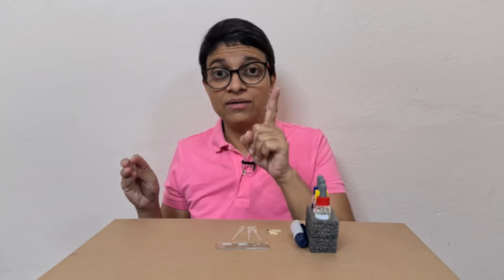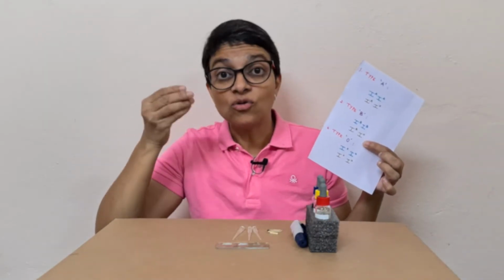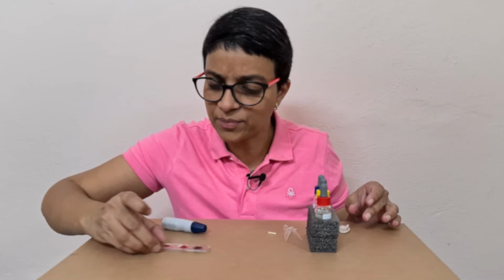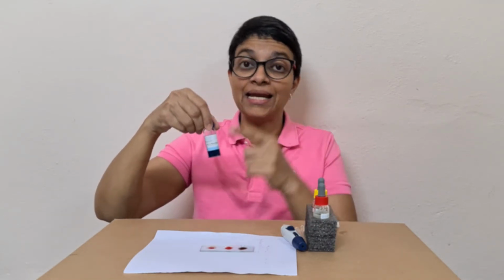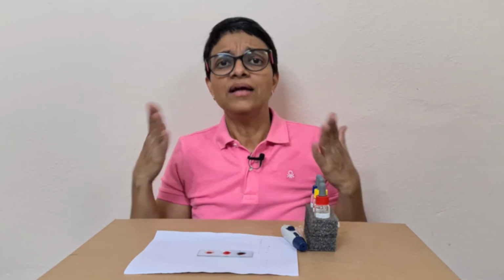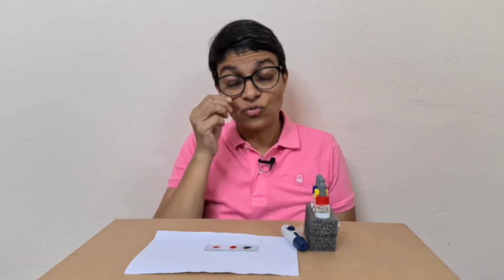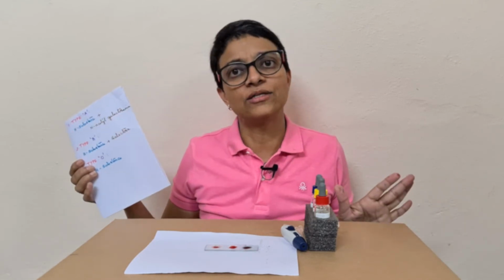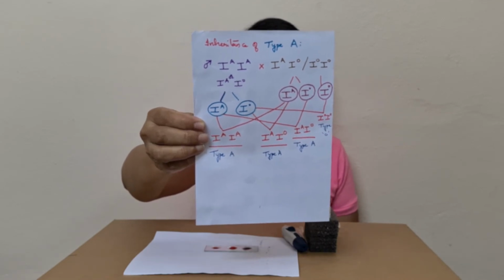Laboratory Session on ABO Blood Grouping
The session demonstrates how to perform ABO blood typing using the ABO blood grouping kit. It also highlights the need of blood typing and its uses.